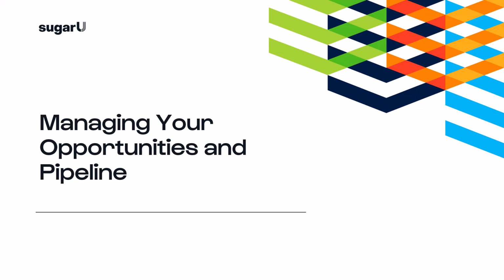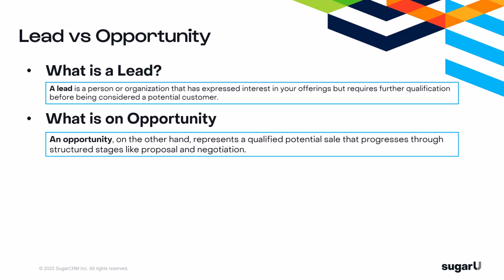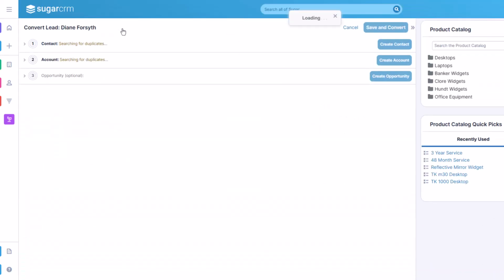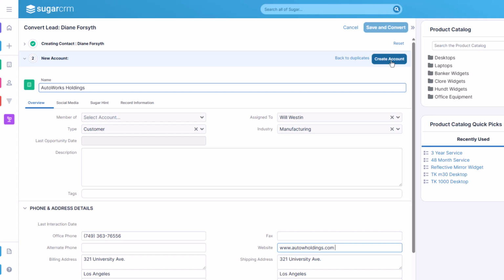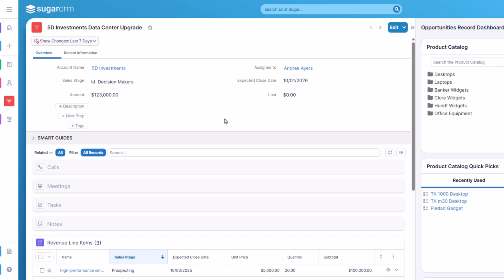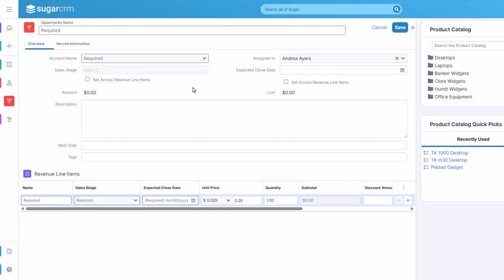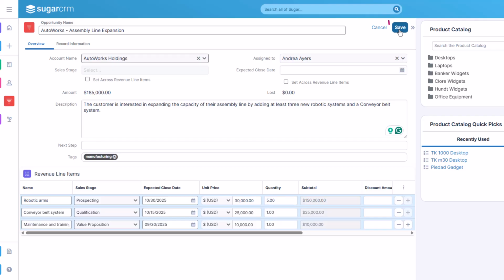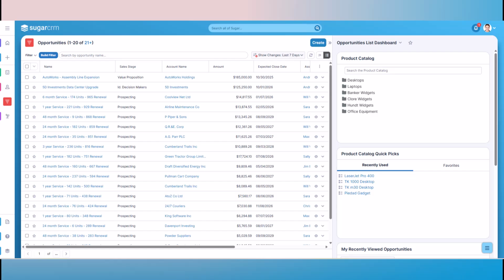Managing Opps and Pipeline